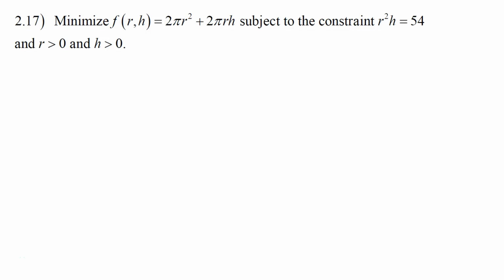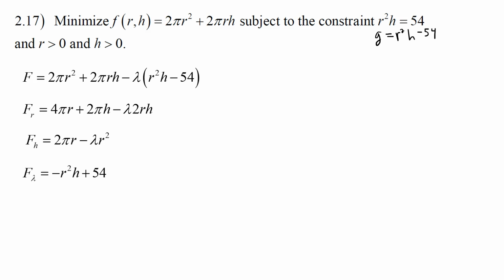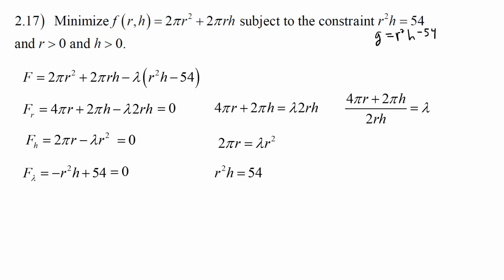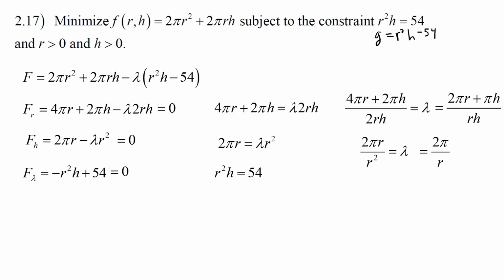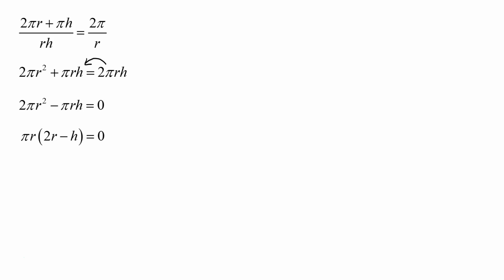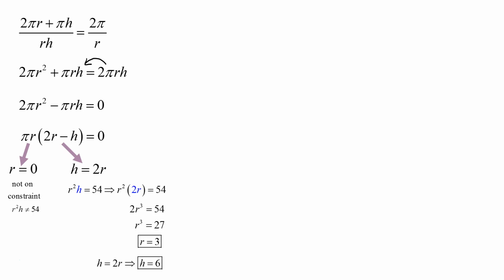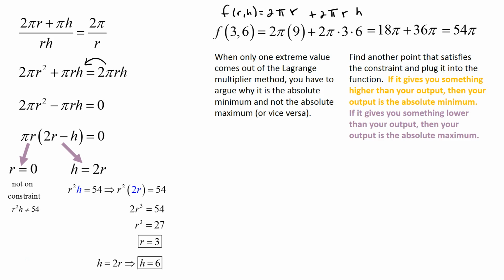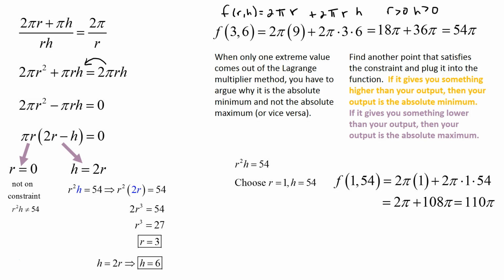Lagrange Multiplier Method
The task is to minimize a function f(x,y) subject to a constraint g(x,y)=k.  The variables in this example are r and h.  There is only one value that comes out of the Lagrange Multiplier Method in this example so we have to argue why it is an absolute minimum.